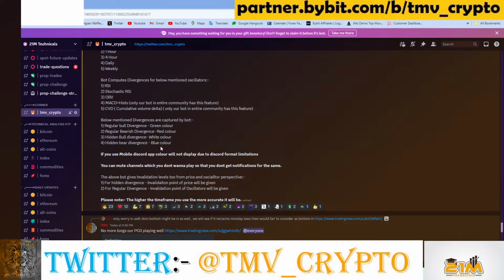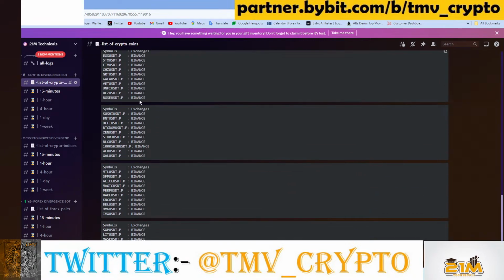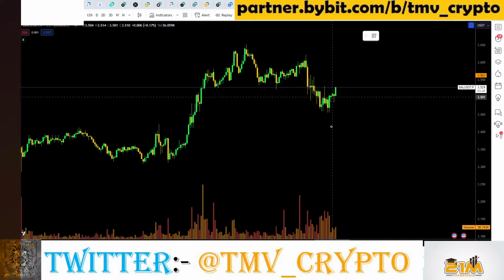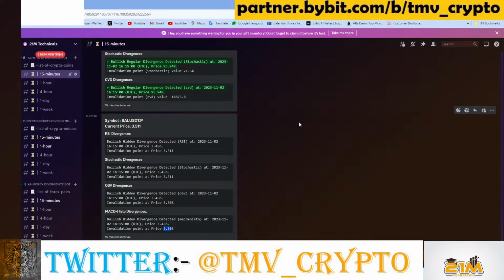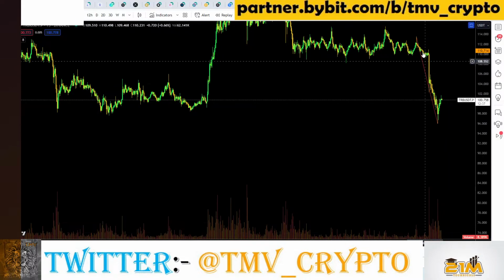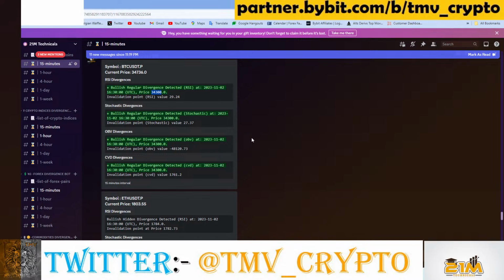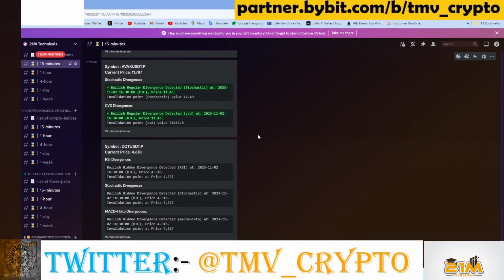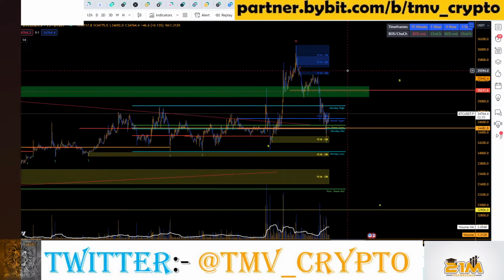Launch Event of Our Divergence Bot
Hi , I am TMV.

My analysis is mainly focused on Elliot wave, Fibonacci , EMA/MA and S/R levels.
I am here to guide you in your trading journey.

I have helped 1000 +People in there trading journey and have made them better trader...

Do give me a follow on twitter and if you like my work trade on bybit using below link:-